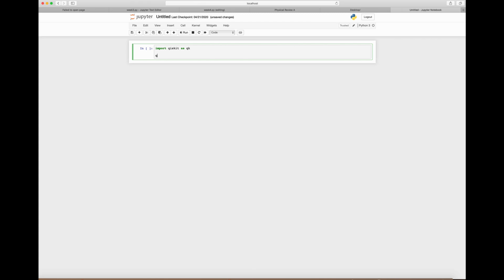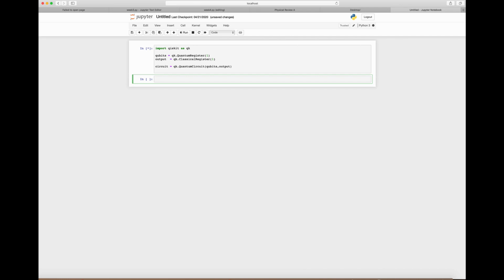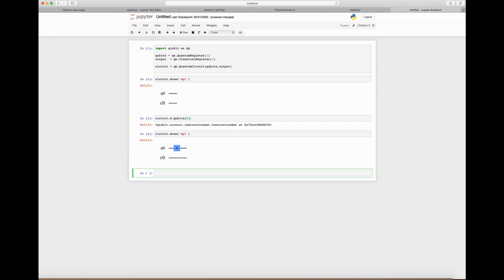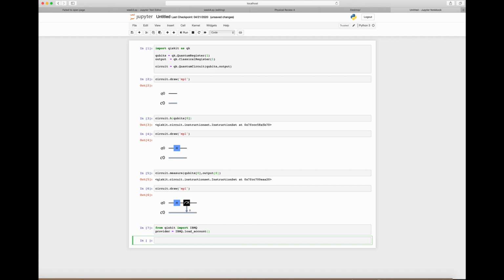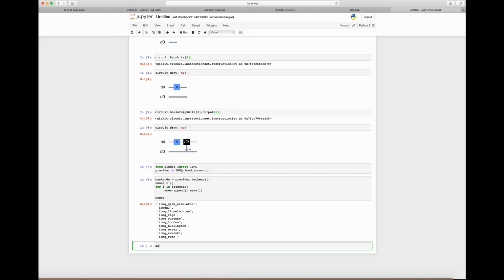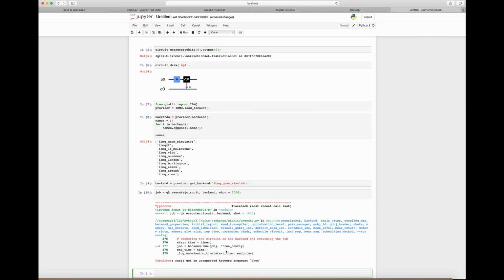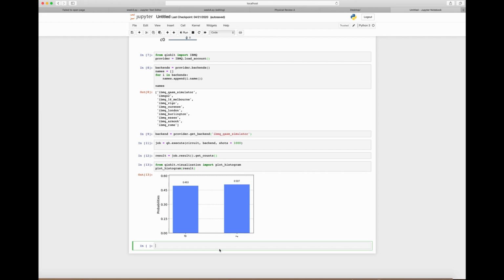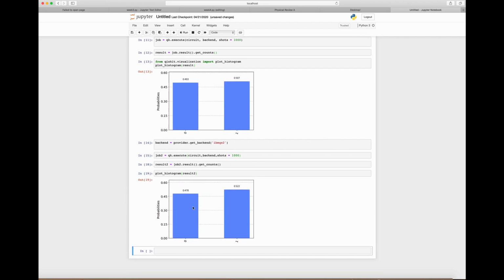Make your own quantum superposition experiment with a real quantum device qiskit-IBMQ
In this tutorial, I present how to simulate and experiment in a real quantum device the superposition state of a qubit.